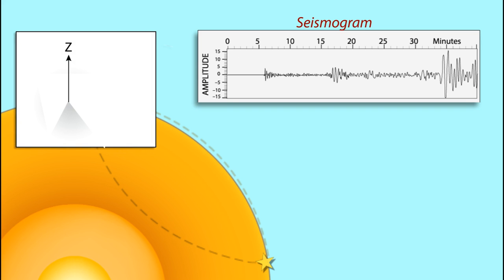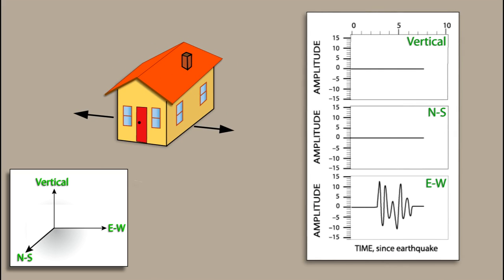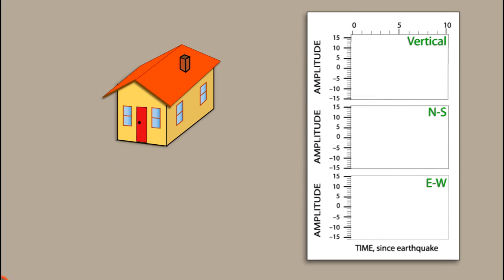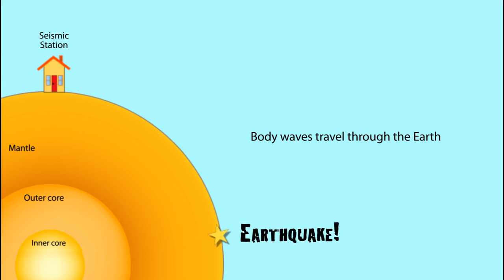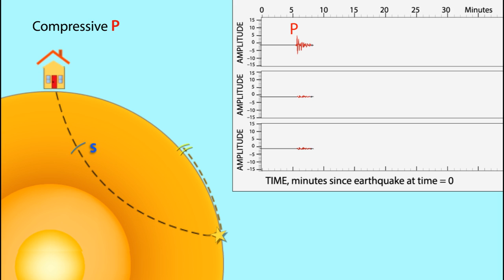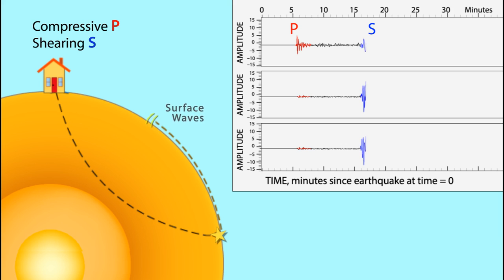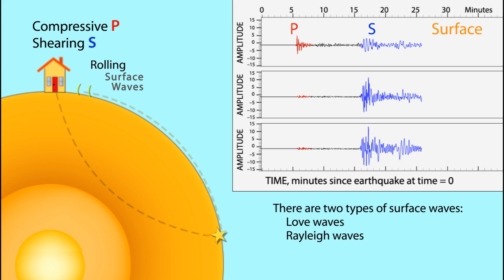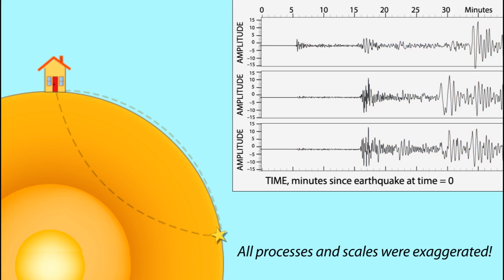Different Earthquake Motion